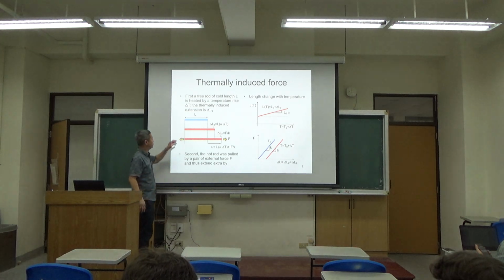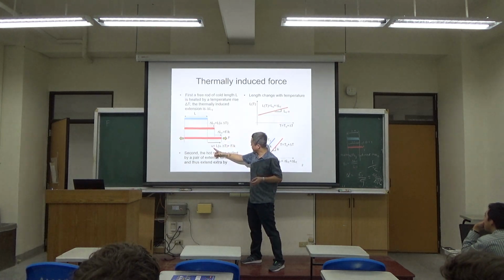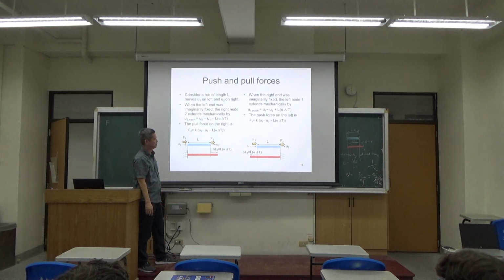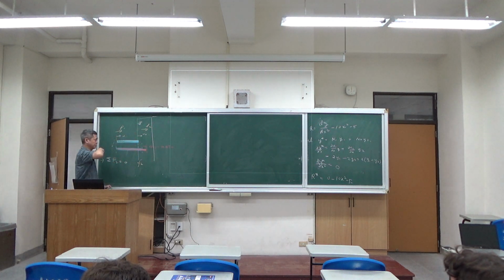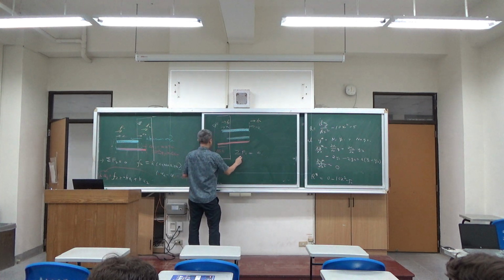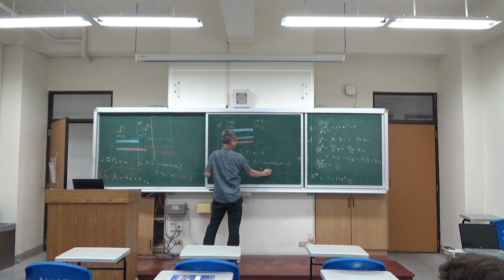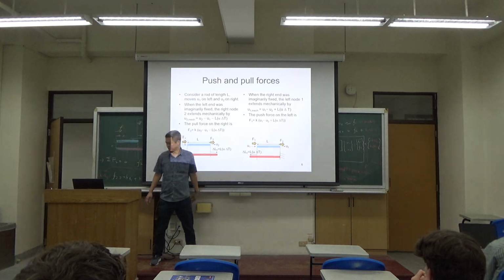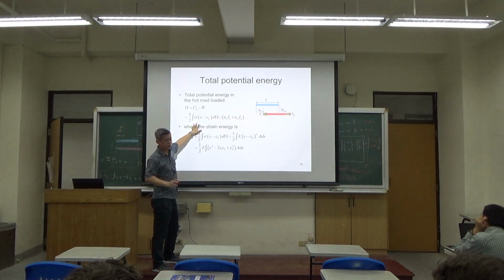2024 9 23有限元素法2